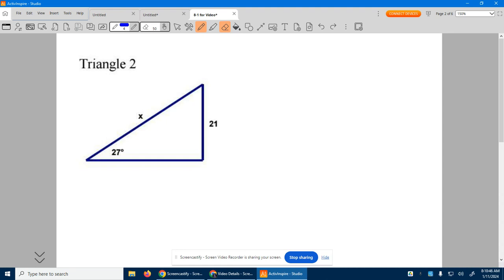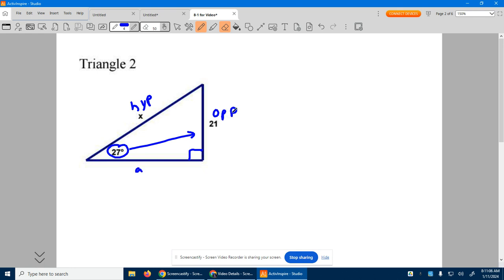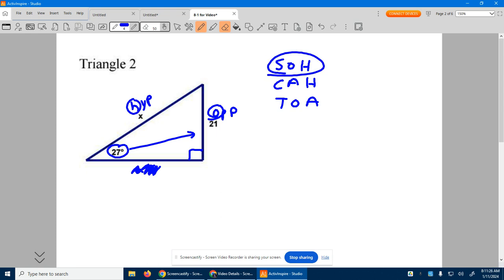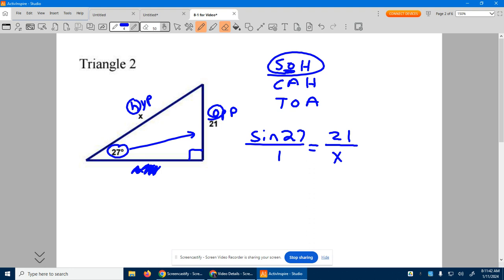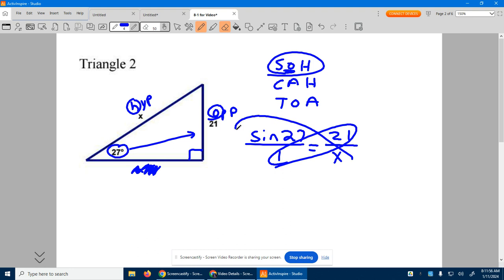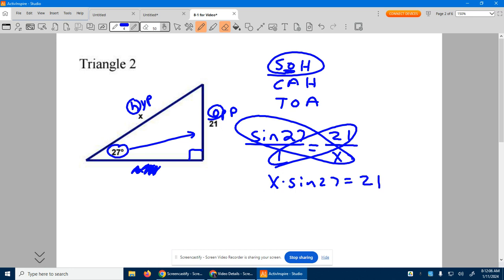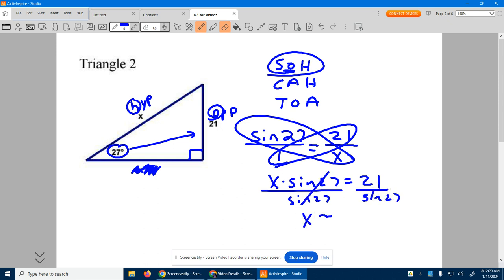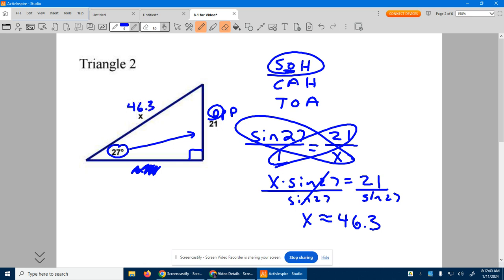Geometry 8-1 #2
Right Triangles - SOHCAHTOA